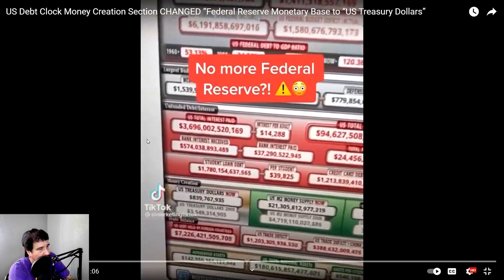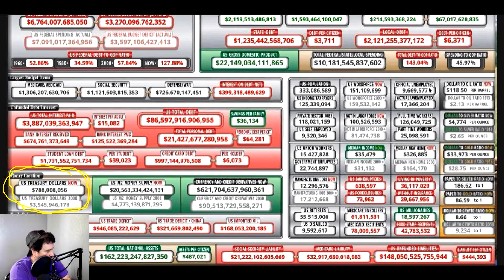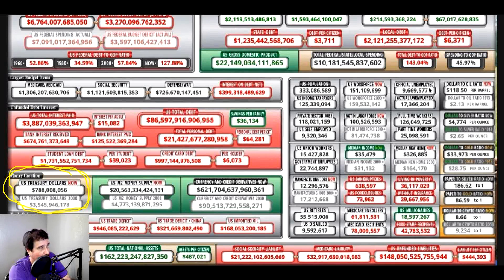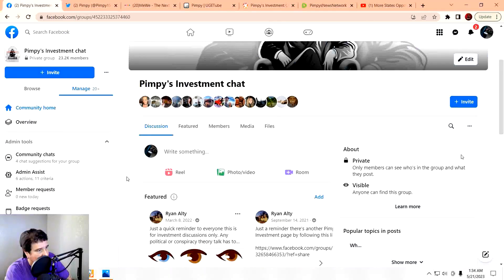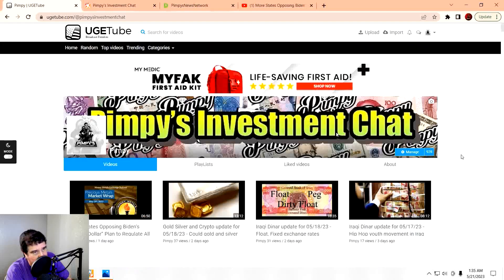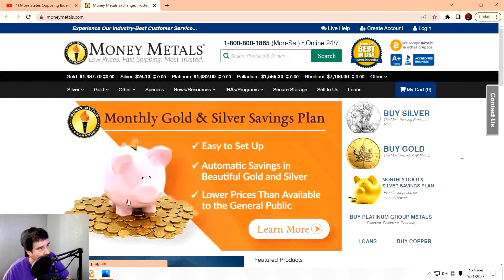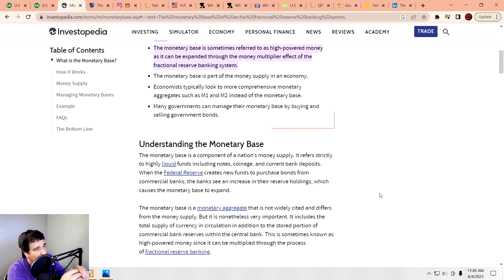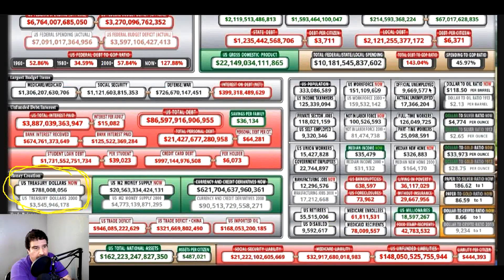National Debt Clock not reporting federal reserve monetary base - what does it mean?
3 Buyers will get a chance to win 10 free silver eagles when they buy from Money Metals